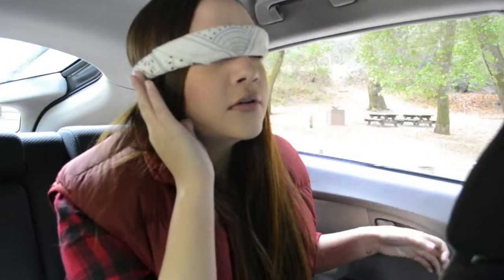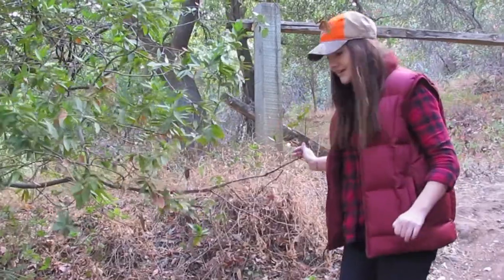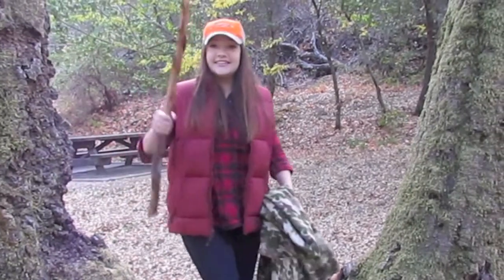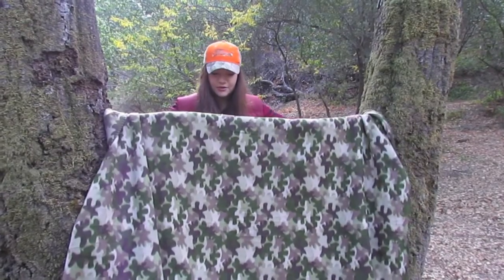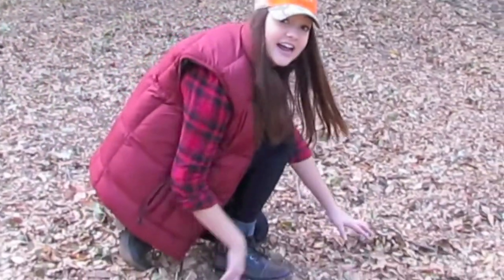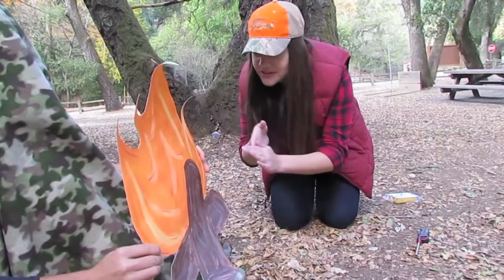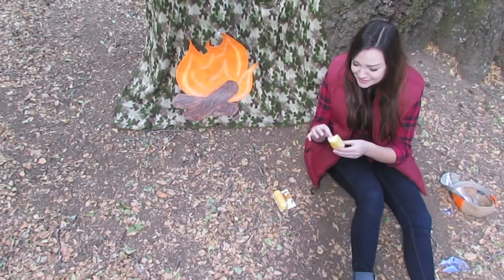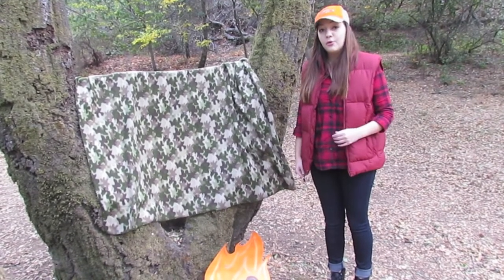Woman vs. Wild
Final Project - MCOM70
Shauni Huebner
Jesse Mayberry
Saige Perry
Allison Williams
Kristen Wirtz